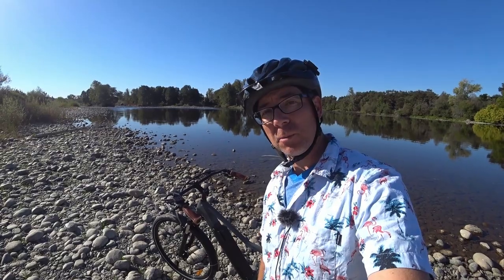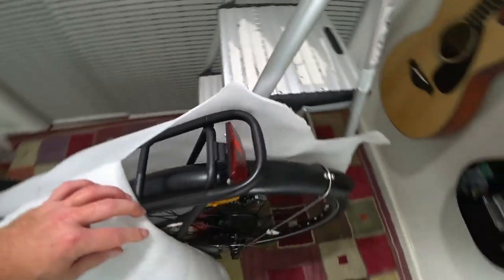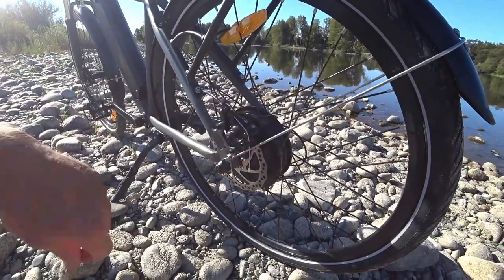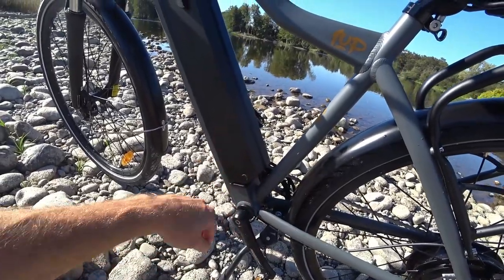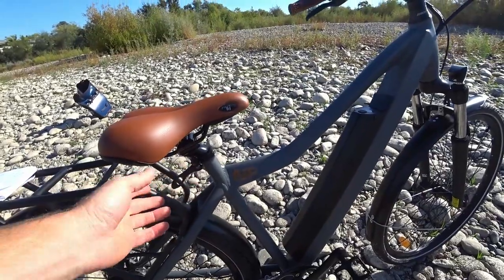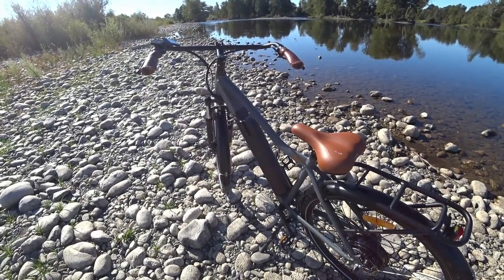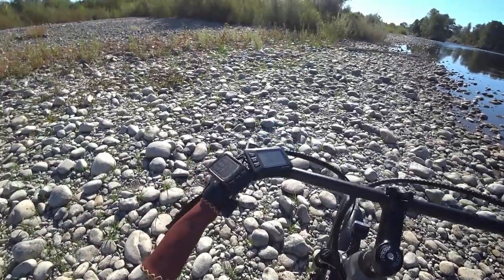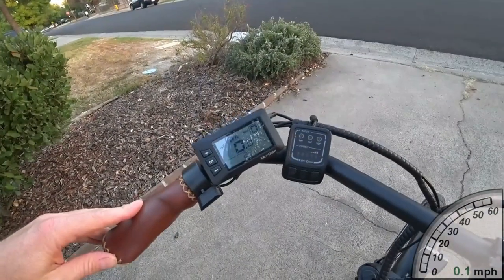Ride1up City First Look, Initial Ride, and Detail Review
(benefits me at no cost to you)
Timestamps
Intro
Unboxing and Buying Experience 0:50
Bike Assembly 03:25
Review Features 04:58
Ride Test 20:33
Conclusion 26:10